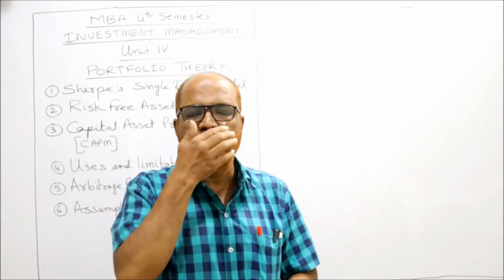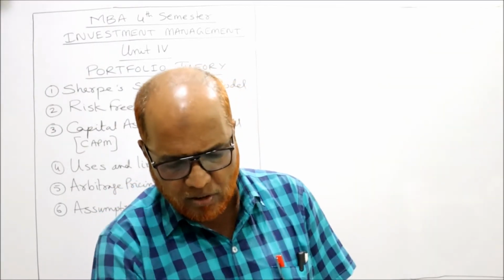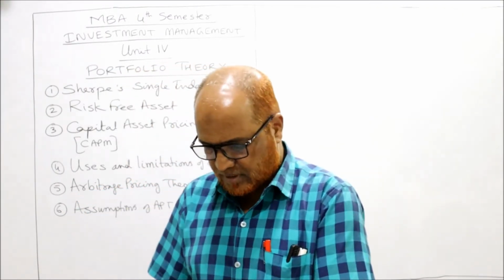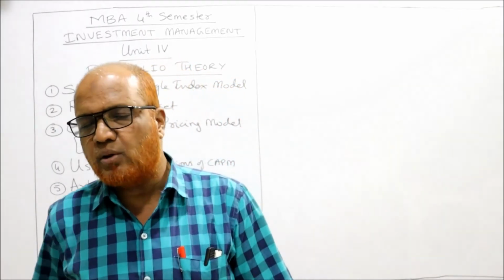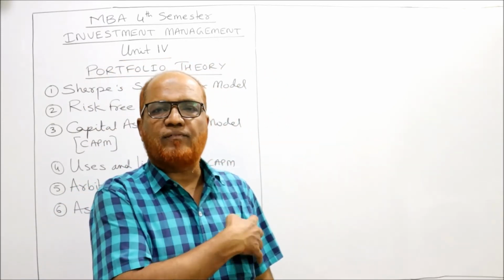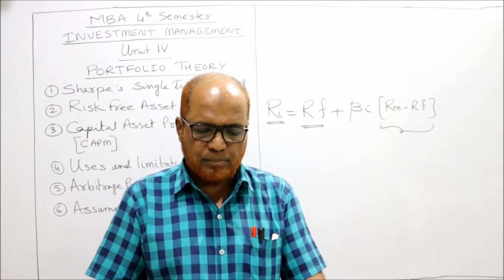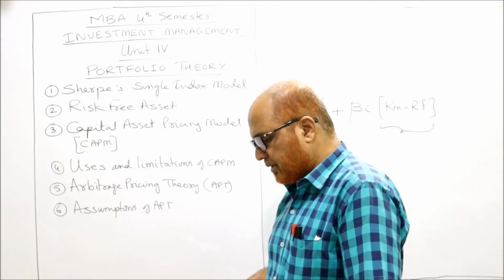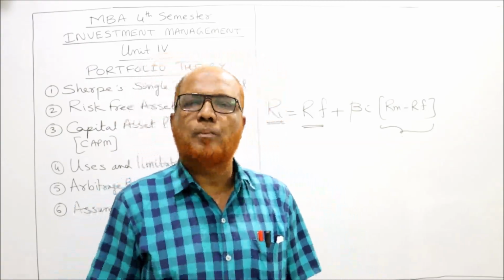Investment Management II Portfolio Theory II Part 2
Hello friends
Hope everyone is fine and enjoying my lectures and enlightening your knowledge on investment management.  So far we have completed introduction of investment management,  valuation of fixed income securities,  valuation of common stock now in these videos we are going to understand unit IV  i. e.,  Portfolio Theory.  Complete explanation I have given on the concept of Portfolio,  portfolio return and risk,  objectives of portfolio management,  need for portfolio management,  Markowitz Theory and CAPM.
Watch the video till the end to get a complete command on the subject.
NOTE. CLICK THE LINK AND MAKE A PRINT OUT OF PROBLEMS BEFORE WATCHING THE VIDEO.